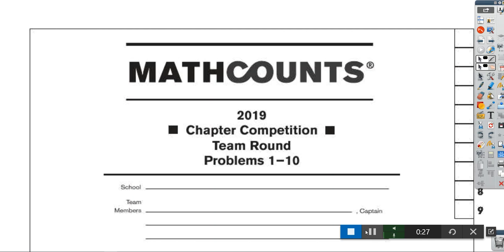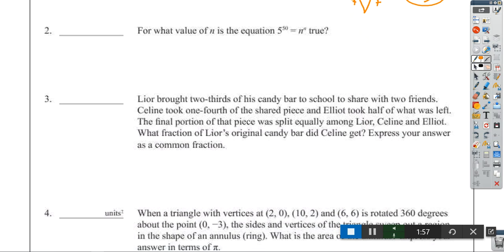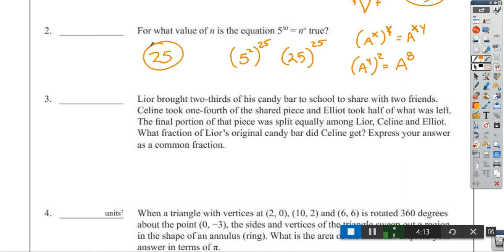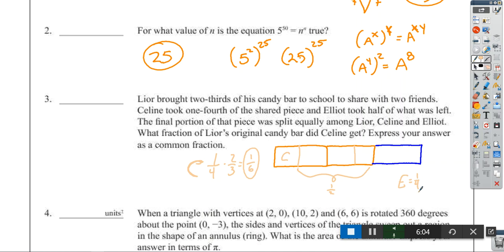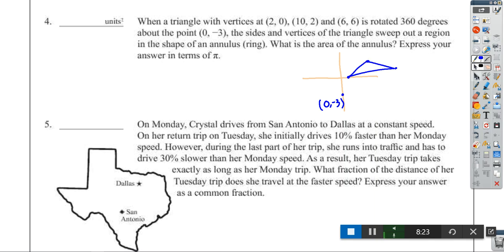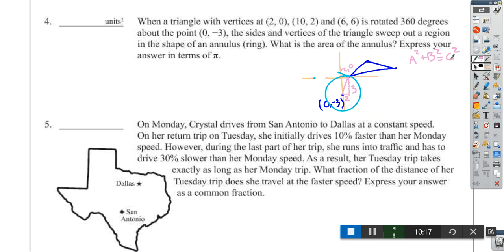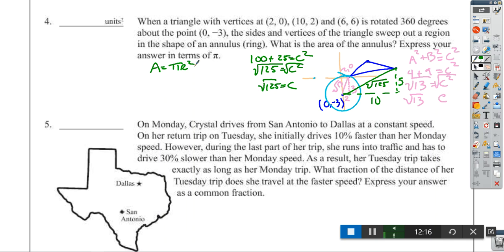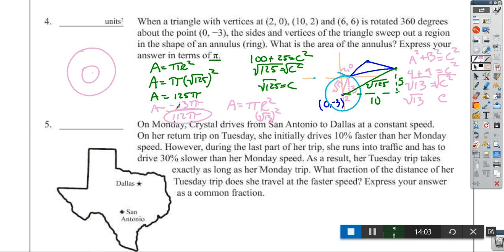MC 2019 chapter team 1-4